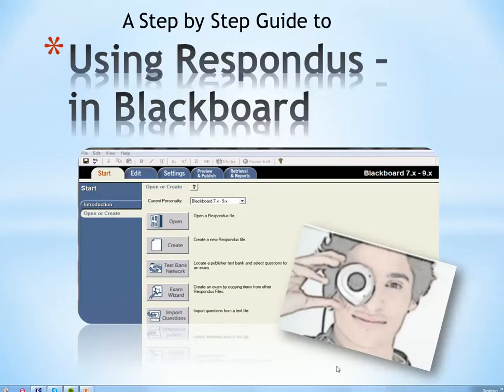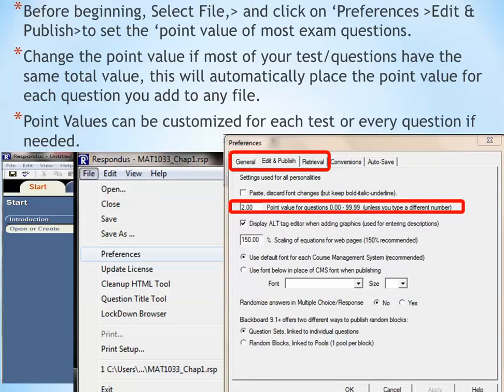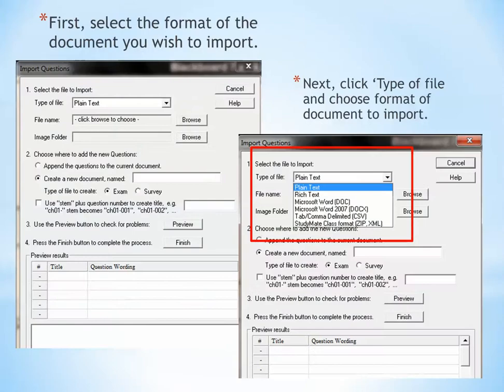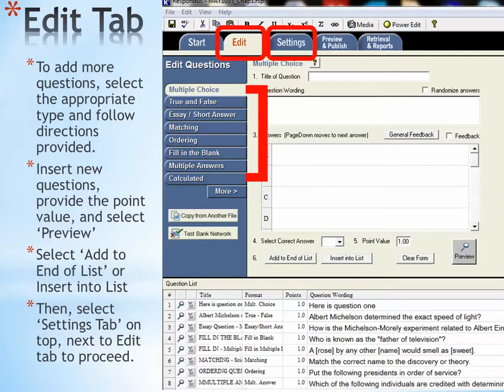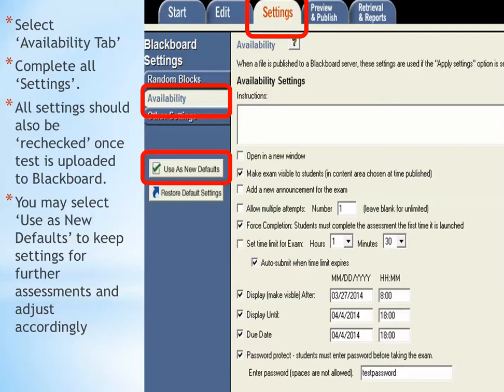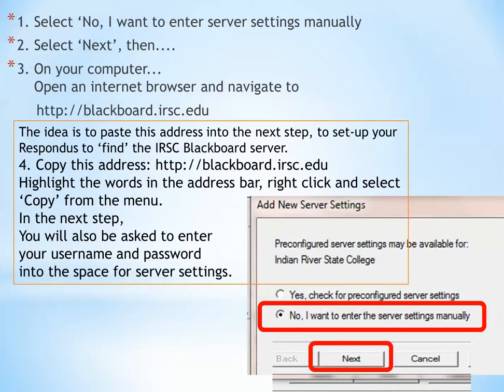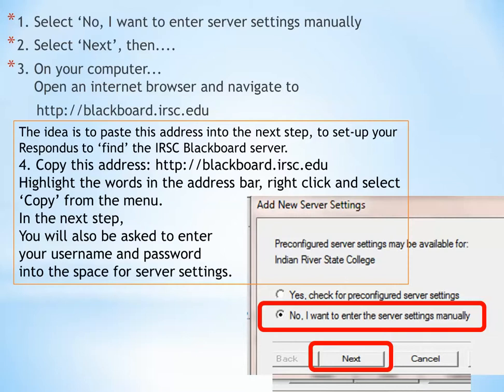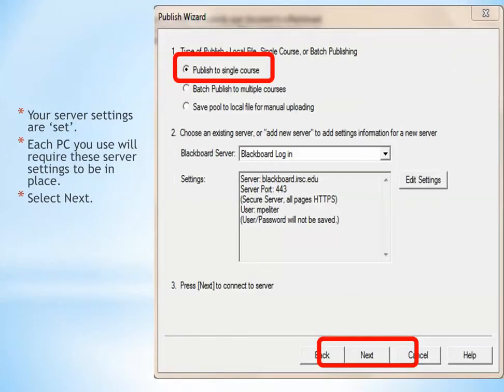Respondus Tutorial ppt to video